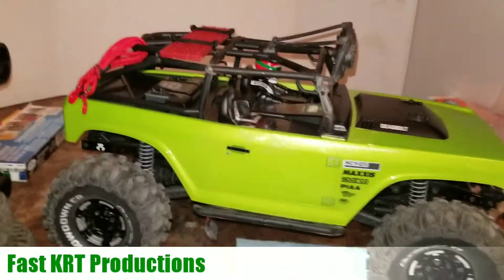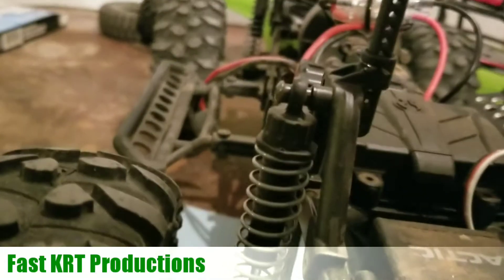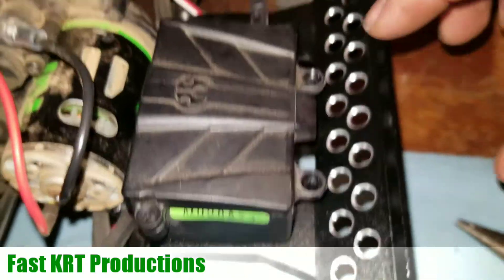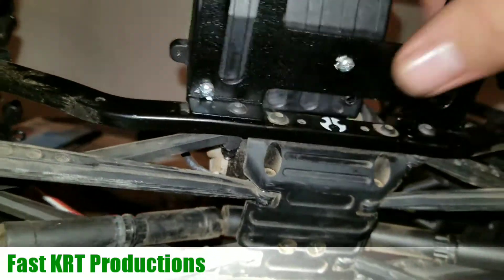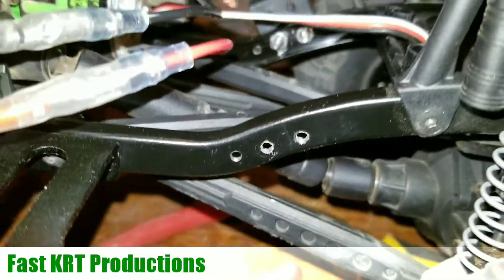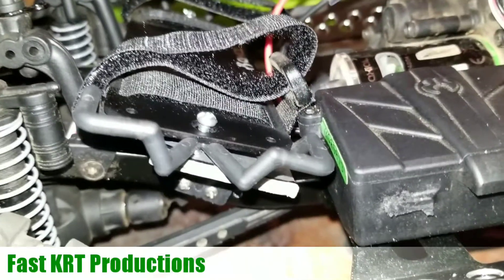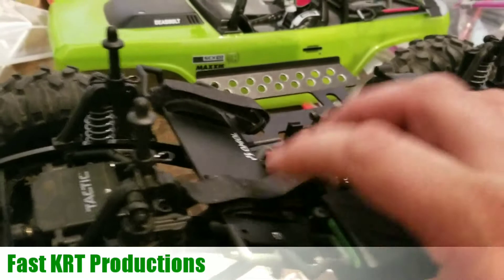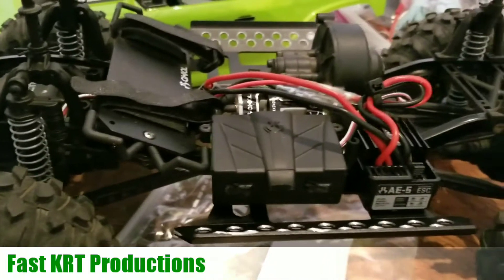Axial Deadbolt battery tray and electronics moved by Fast KRT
Keep working on the deadbolt and move battery tray and electronics.  New rock sliders